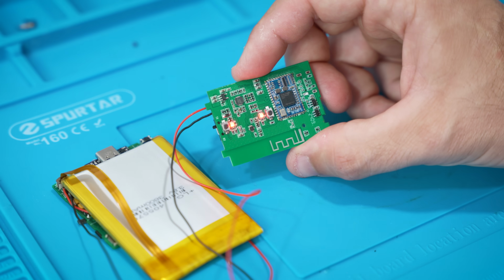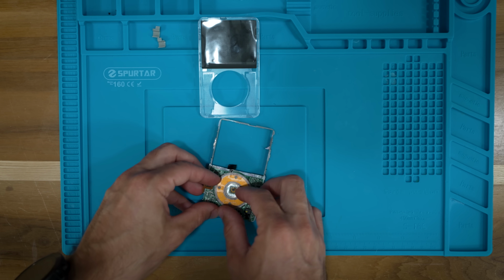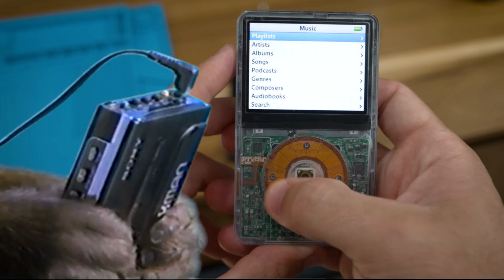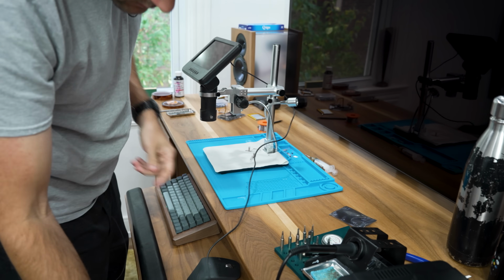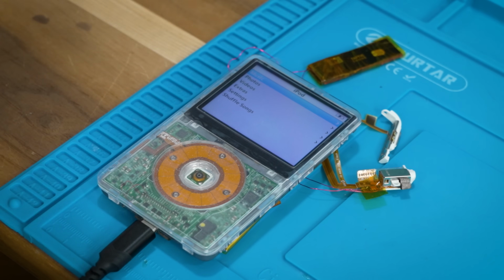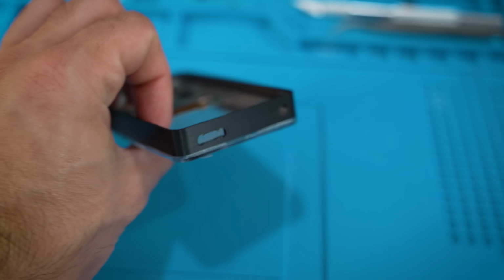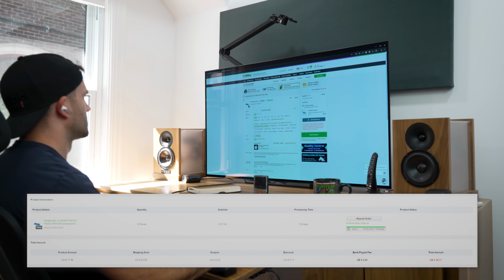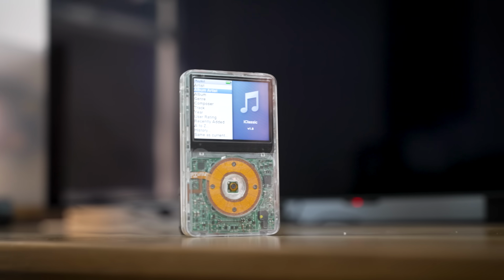I built a MODERN apple iPod...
Let's build the ultimate, modernized, iPod!

iFixit Disassembly Kit
Silicone Work Mat
iFlash Solo
256gb SD Card
My NEW Digital Microscope
Soldering and Hot Air Station
Soldering Wick
Kapton Tape
Bluetooth Transmitter
Craftsman Rotary Tool
Enamel Wire